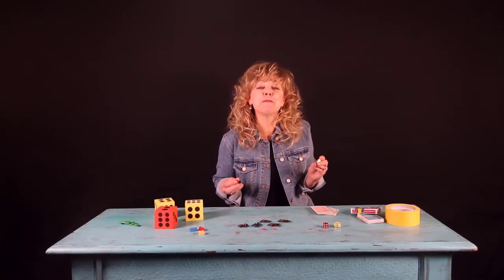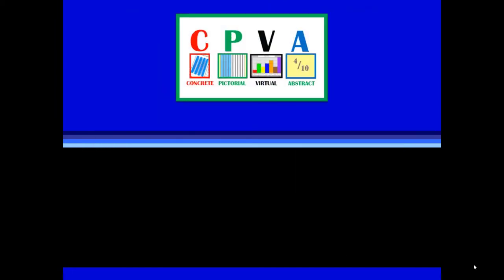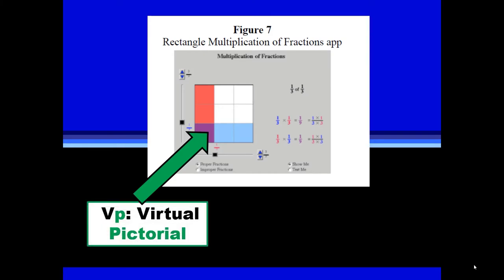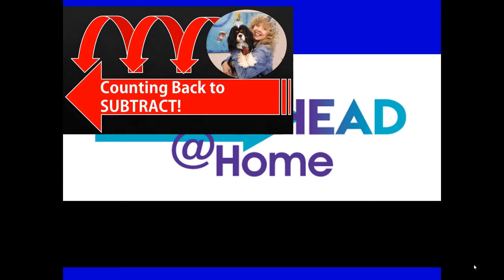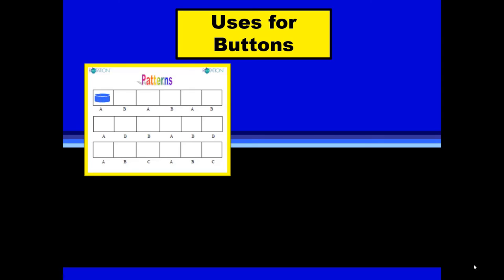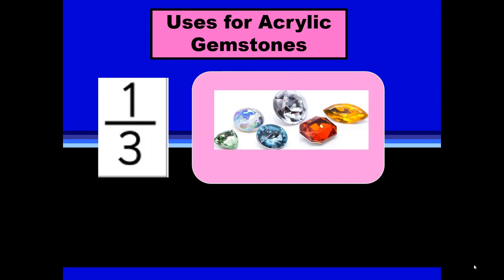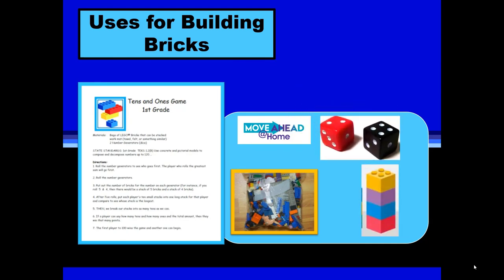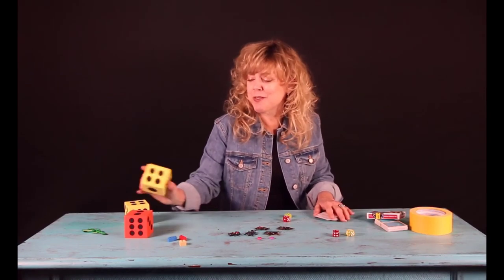Math Tool Bags and Virtual Manipulatives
MATH MANIPULATIVES have ALWAYS been important tools that every student needs and deserves! This video will help you build MATH TOOL BAGS with less expensive household items. Since so many lessons use VIRTUAL MANIPULATIVES, we'll explore the newest initial for experiencing math, CPVA or Concrete-to-Pictorial-to-Virtual-to Abstract.

This video also explains the sublevels of dynamic, digital virtual math manipulatives: virtualConcrete, vC, virtualPictorial, vP, and virtualAbstract, vA.

This video is a FREE lesson from the online starter course, MATH STATIONS & GUIDED MATH IN 2021. Math Stations & Guided Math in 2021 helps teachers, parents, and caregivers understand how to use guided math and math stations in Face-to-Face, Remote, and Hybrid instructional settings.

In less than two hours, this starter course on Math Stations & Guided Math in 2021 will…
• Prepare you for guided math stations using CLASSROOM MANAGEMENT strategies.
• Provide ways to promote interaction & engagement via SIMULTANEOUS INTERACTION.
• Help you discover simple PRE-ASSESSMENT tools for determining your students' needs.
• Shake up your remote & hybrid WHOLE-GROUP MINI-LESSON using techniques that won't cost you a dime!
• Nourish the social & emotional needs of your students via TEAMS, TEAM ROLES, & LEADERSHIP ACADEMY.
• Equip you with the tools, templates, illustrations, & encouragement to implement MATH STATIONS--no matter where your students are sitting!
• Sophisticate your DIFFERENTIATION & INDIVIDUALIZATION of instruction through the FORMATIVE ASSESSMENT & MATH CHAT GROUPS.
• Furnish ways to "wrap up" learning, hold students accountable, & bridge to the state test with EXIT QUESTIONS, FORMATIVE ASSESSMENTS, & MATH JOURNAL WRITING.
• Explore INDIVIDUAL MATH TOOL BAGS & the sublevels of VIRTUAL MANIPULATIVES so your students can master mathematical concepts no matter where they are sitting!

Download CONTENTS OF AN INDIVIDUAL MATH TOOL BAG, a CPVA POSTER, & THE SUBLEVELS OF VIRTUAL MANIPULATIVES POSTER in Glenna's blog:

Want FREE GAMES & FREE ACTIVITIES for math stations? Follow the link below to join the Tabor Team. Membership is FREE, will give you access to over 100 FREE game downloads at ALL levels!

If you're a teacher and would like to learn more about the highly successful framework for guided math instruction that's impacted over 1 million students, watch the FREE lesson from my online course, Tabor Rotation TO GO with its 2021 UPDATE.